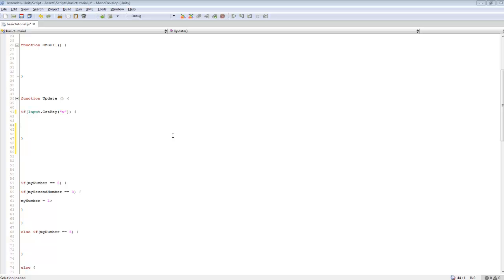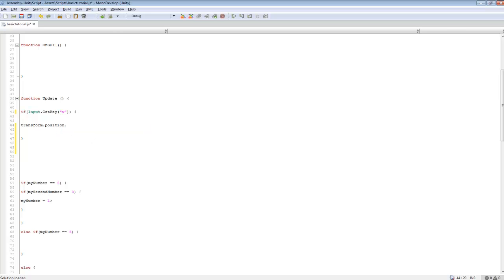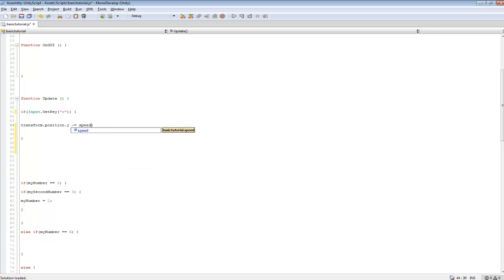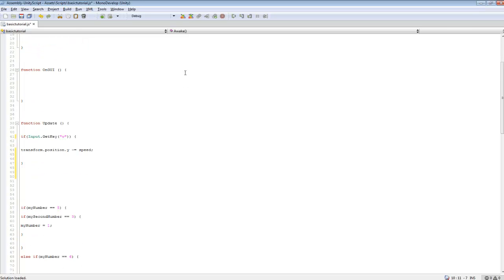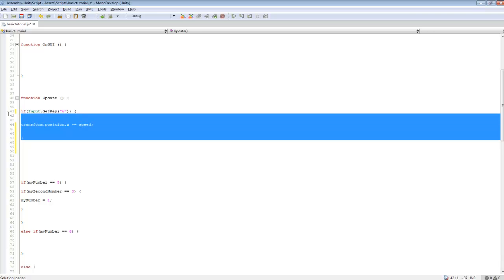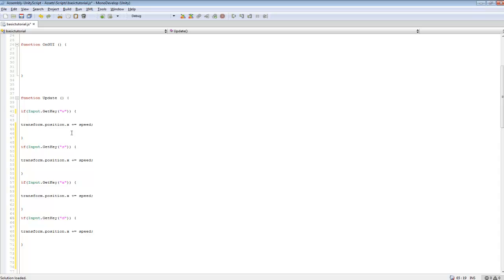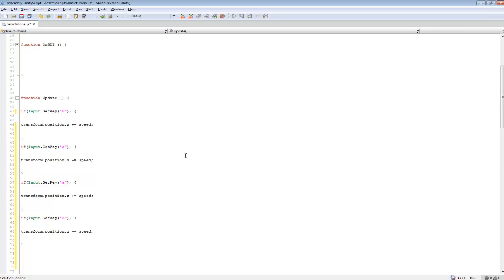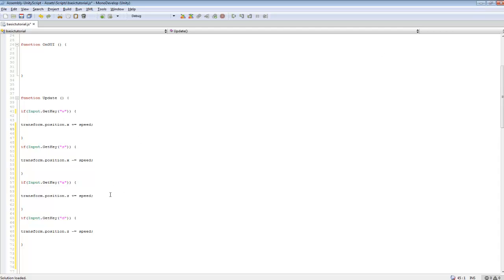Learn Javascript Tutorial #6 [ Transforms ]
Teaching about Transforms using javascript for Unity3d.